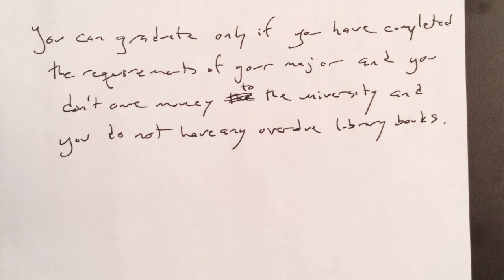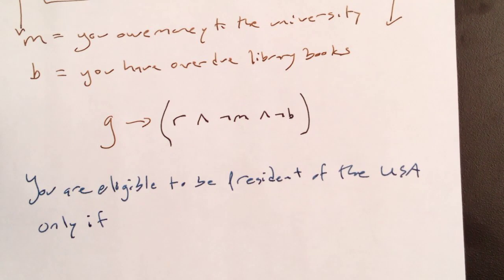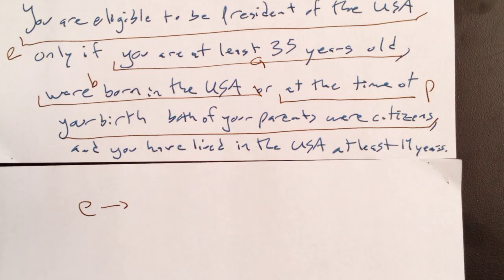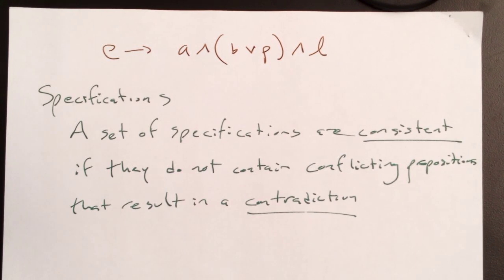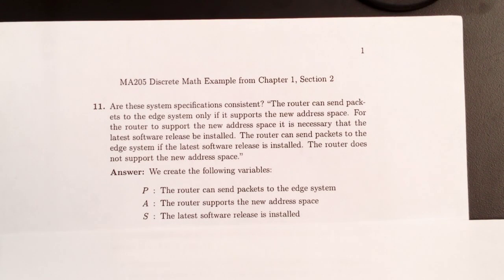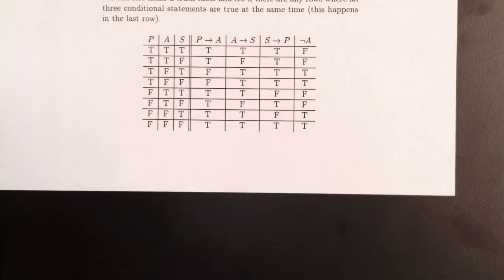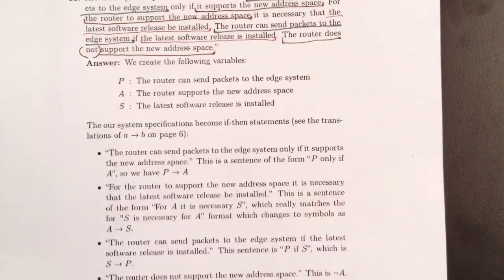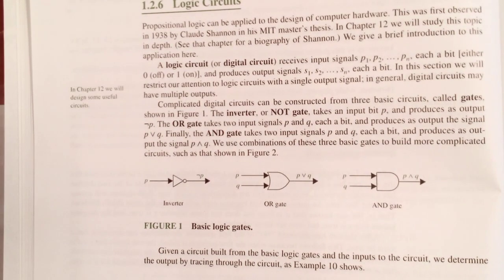SMA205 01272025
Class recording for SMA205 Discrete Math for Monday January 27, 2025